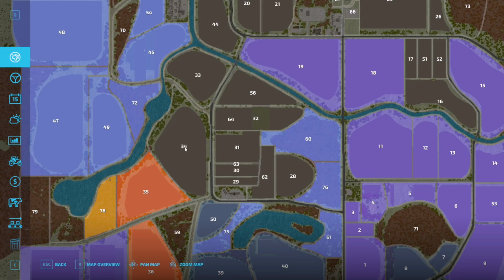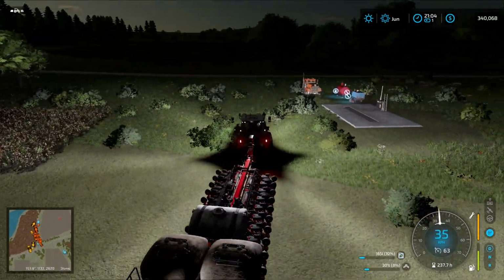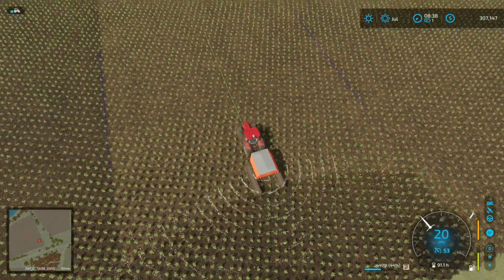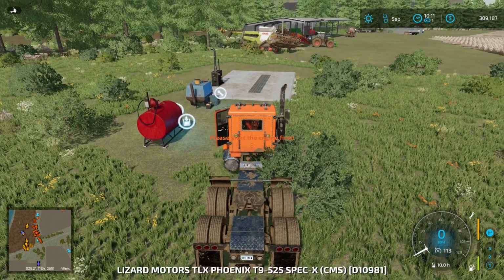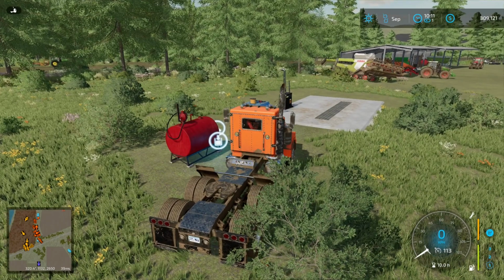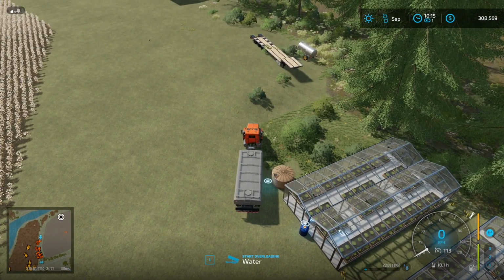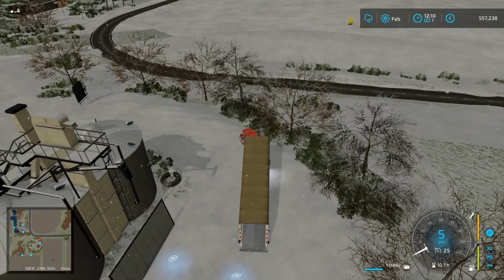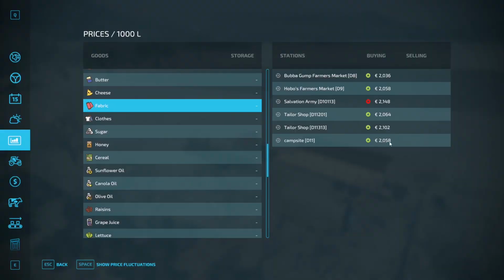THINGS CONTINUE INCLUDING LOGGING NEXT DOOR | Farming Simulator 22 | FOC - Episode 56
Another year of cotton as I get a new neighbor.

00:00 Intro
00:54 Planting
05:29 Fertilizer
07:09 Harvest
14:22 Selling cotton